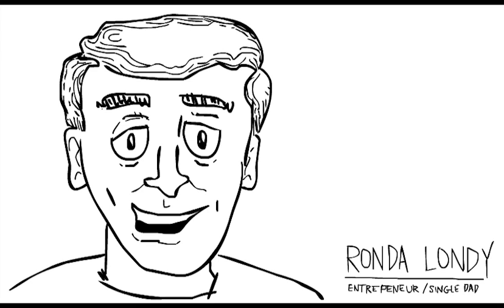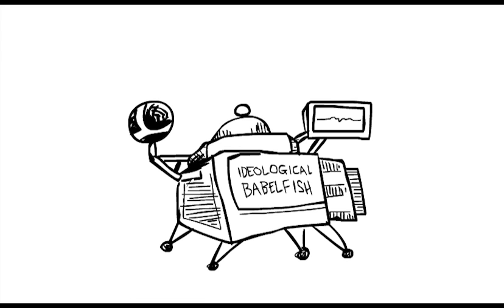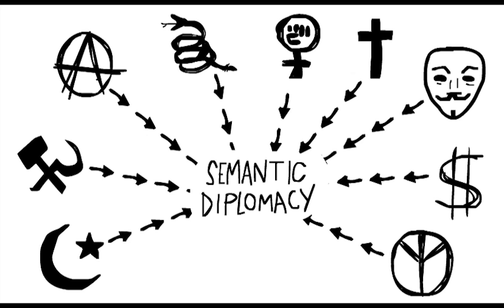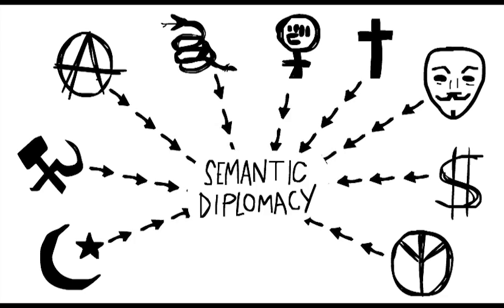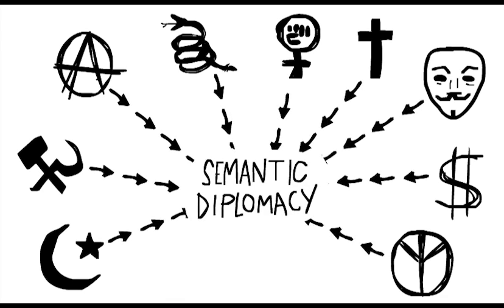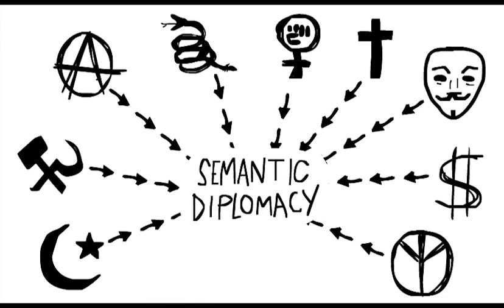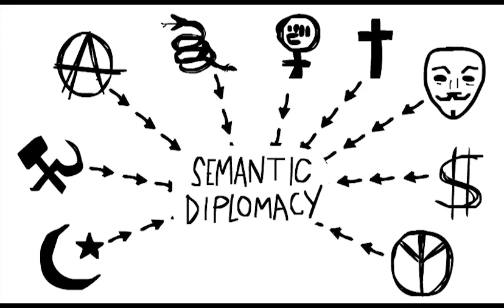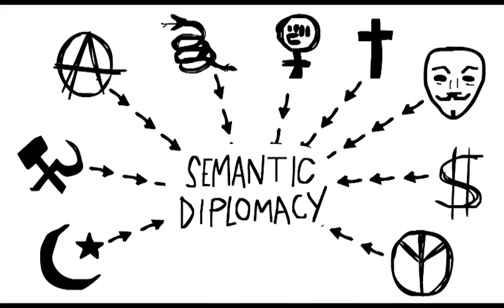The Ideological Babelfish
An exciting new product promises to revolutionize the way we micro-analyze one another's linguistic choices for the rest of all time. Hashtag world peace, yo.

From Episode 02 "Swear Words And The Bible" of SRSLY WRONG

Shawn and Aaron explore the territory of comparing maps to territory, without a map, and get lost. It is agreed upon that everything said in the bible is literally true and not open for re-interpretation, certain words are magic words like Voldemort and must never be said, and that saying something you don't mean as a joke is undoing the moral fabric of our once great fallen society.